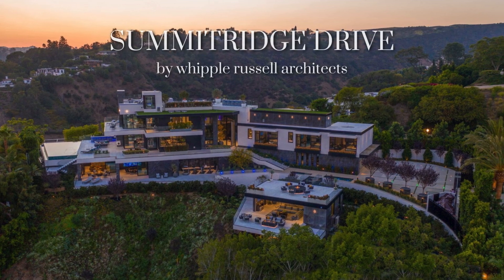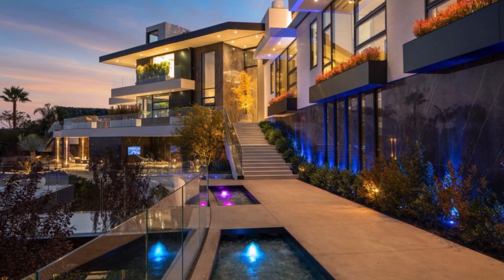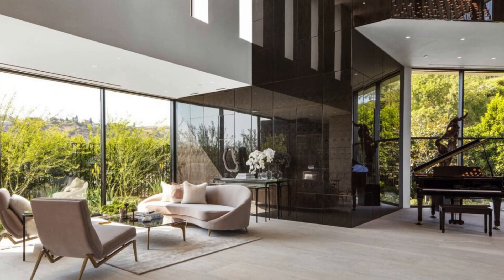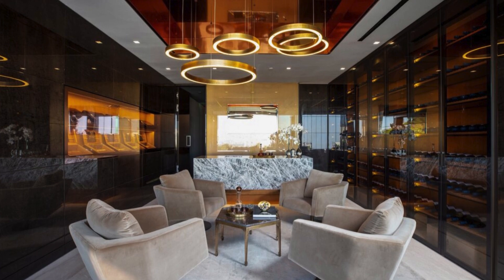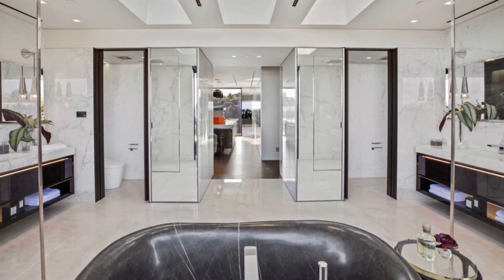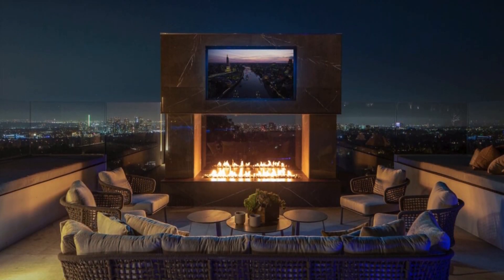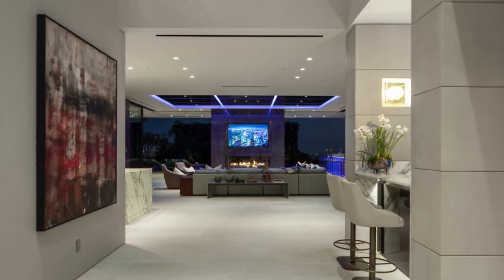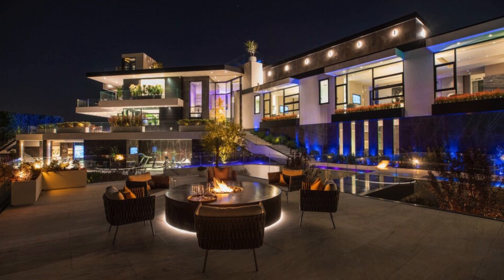Four Story Modern Luxury Home Design High Above Canyon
Situated atop a ridge, the “Summitridge Drive” residence takes on a flat hourglass shape with steep slopes flanking two sides, influencing the architectural layout. To the left, a captivating view unfolds to the west, while looking south offers a spectacle of canyons and the city below.

The striking journey begins as visitors traverse a dramatic footpath leading to the front entry. En route, bubbling ponds and an elevation that unveils the entire four-level house, the cityscape, and hills converge into a mesmerizing vista.

The path proceeds past a glass footbridge guiding to the rooftop terrace of the guest house and further ascends to the primary residence. The initial glimpse of the house unveils its sleek modernist design, accentuated by contrasting light and dark tones. Pietra Gray slab marble, bronzed metal panels, and smooth white plaster compose the primary exterior finishes.

Upon crossing the glass pivoting front door, the residence unfolds as a haven of resort-style living, featuring multiple entertainment zones, outdoor terraces, and meticulously crafted interiors. Custom-designed and built furniture adorns the property, spanning approximately one acre.

The entry and living room showcase a color palette dominated by black, white, and various shades of gray. The double-volume entry space features high-set ribbon windows, casting a play of light over a space housing a piano, an intimate sofa with chair seating, and a nearby small wet bar.

An open view spans across the dining room, kitchen, and family room from the entry area, offering a captivating panorama of the city below.

The kitchen's focal point is a long island adorned with marble, designed to achieve a "waterfall" effect with matching veining patterns. Sliding glass walls seamlessly connect the kitchen, family, and dining areas to the patio, complemented by outdoor seating and a two-sided fireplace with a video screen.

The lower level hosts unique entertainment options, including a cigar lounge with a wall-sized glass humidor, stocked with the finest cigars globally. A biometric reader opens the humidor, revealing the cigars through a motorized lift. A card room with a custom poker table and a nine-panel video screen adjoins the lounge. The theater, located on this level, features sofas upholstered in soft gray fabric and a step feature with recessed lighting that can be customized in various colors.

The second floor accommodates the primary bedroom suite, characterized by warm wood flooring, a ceiling of sycamore veneer, and sliding window walls opening to a private terrace with breathtaking views. The primary bath features dual water closet rooms, vanities, and showers. Custom-beveled angled mirrors above the vanities transform into television screens when activated.

The main level also houses three bedroom suites with views of downtown Los Angeles and Century City. One suite boasts a bar and a marble fireplace. Another suite features a Victoria and Albert tub from England, painted in matte black for contrast. The lower level incorporates exercise equipment and a Thassos White marble sauna, adjacent to the main pool and outdoor gym.

Accessing the rooftop terrace via a glass elevator or stairs offers unparalleled views of the sunset, downtown Los Angeles, and the ocean. The terrace includes a full kitchen island with bar seating, seating areas around a large rectangular fireplace, and a spa surrounded by sandblasted Pietra Gray marble.

The property encompasses a guest house accessible via a glass bridge from the entry walkway. Nestled down the slope, the guest house offers three levels, including a spacious roof terrace, an open living area, a kitchen, a powder room with zebra-patterned marble, and a bedroom with city views.

The Summitridge Drive residence exemplifies architectural excellence and thoughtful design, seamlessly integrating with its natural surroundings. From its strategic placement atop a ridge to the meticulous selection of materials, the house embodies modern luxury and functionality. The interplay of light, the captivating views, and the careful consideration of every detail, from the custom-designed furniture to the innovative use of technology, converge to create a harmonious and sophisticated living space. With its resort-style amenities, stunning outdoor terraces, and unique entertainment features, Summitridge Drive transcends the ordinary, offering an exceptional living experience that celebrates both form and function. This architectural masterpiece is not merely a dwelling; it is a canvas of contemporary elegance and a testament to the artistry of modern living.

Location: Beverly Hills, California, United States

00:00 Introduction
00:19 Summitridge Drive
04:09 Conclusion